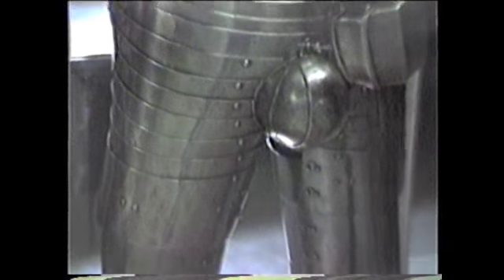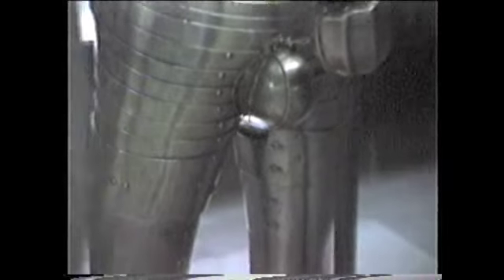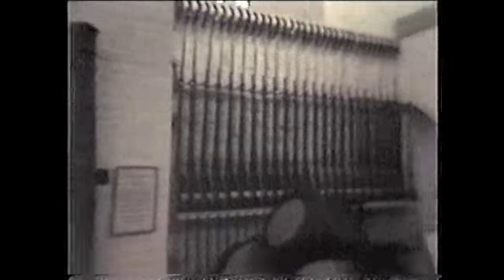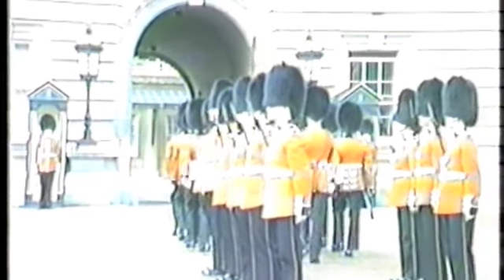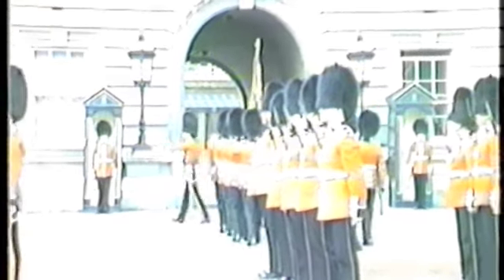1985 The Gardiners in UK Part 7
Unfortunately film quality not very good!  London - The Tower, Madame Tausauds, Feeding Pigeons in Trafalgar Square, Changing Guard at Buckingham Palace,Westminster Abbey, Harrods, Dover and catching ferry to Callais